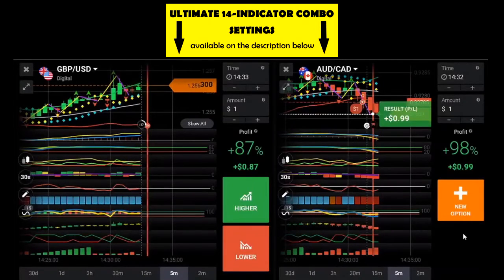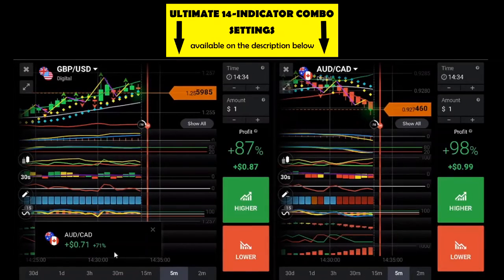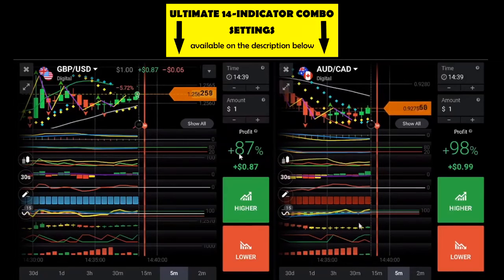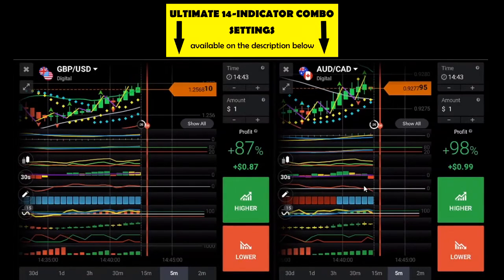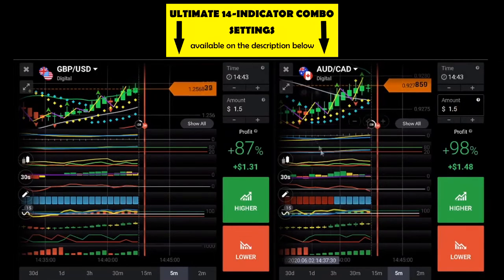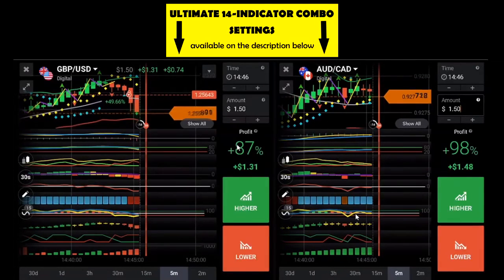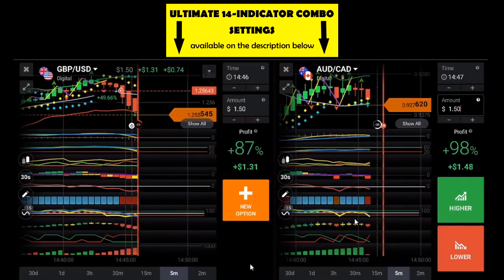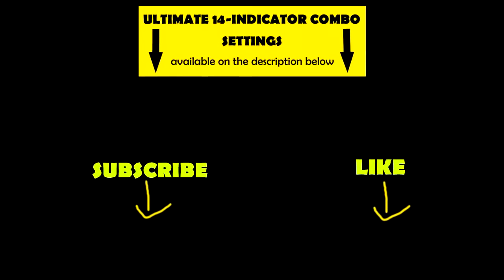My Student's 100% Successful Trades Using our ULTIMATE 14-INDICATOR COMBO on Digital/Binary Options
This is a video of a trade session by one of my student who uses our ULTIMATE 14-INDICATOR COMBO settings on Digital options via IQoption Trading platform.

*The indicator settings can be used on any trading platform*

Watch how he utilized the signals for fresh entries.
For full tutorial on how to use the settings to spot both fresh and existing trend entries, Get the PDF here (for less than $2)

Trading knowledge is essential to human survival in the 21st century and beyond.
TRADERS NEVER LACK CASH